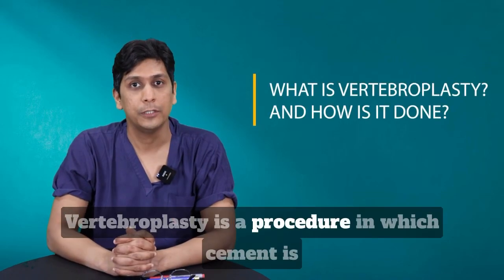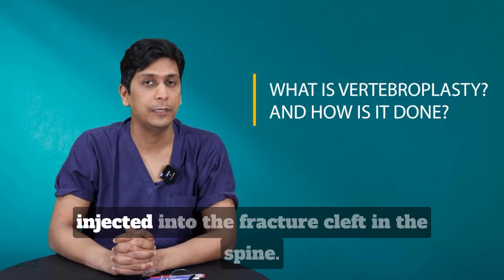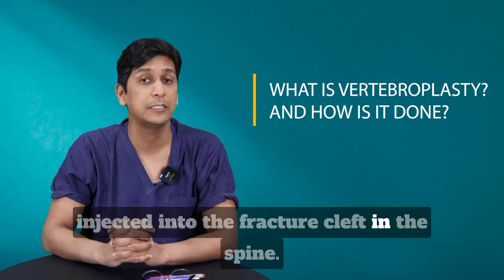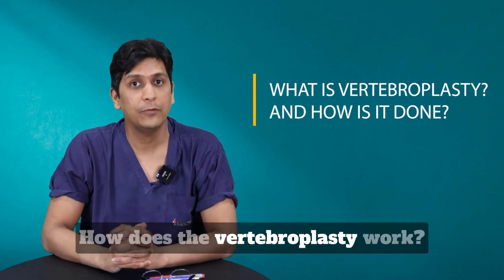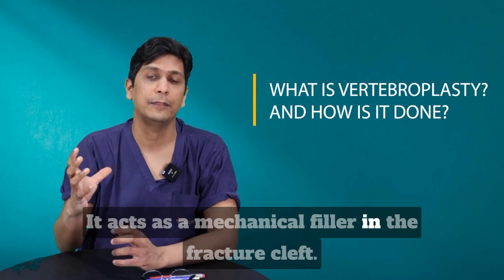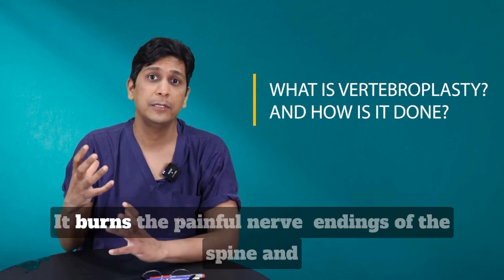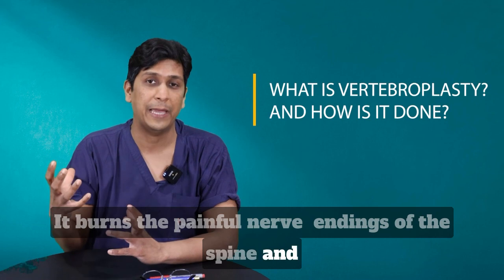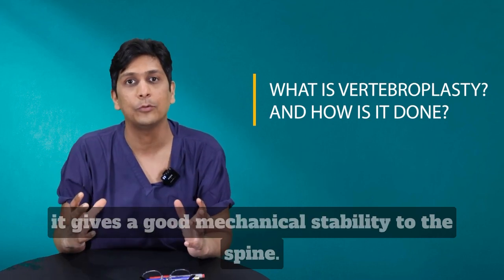Vertebroplasty spine fractures